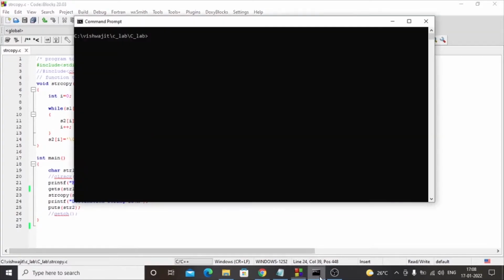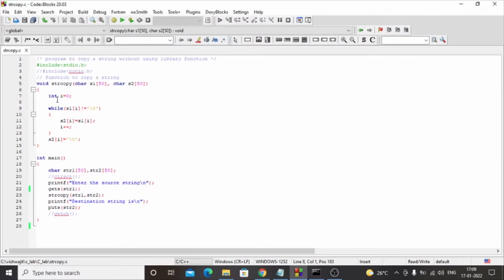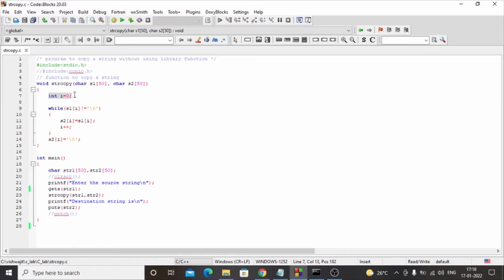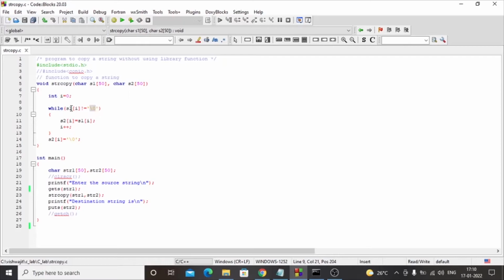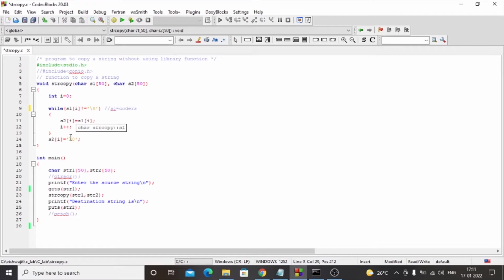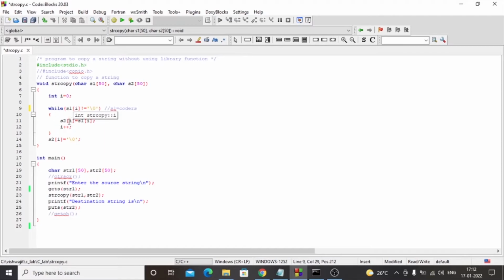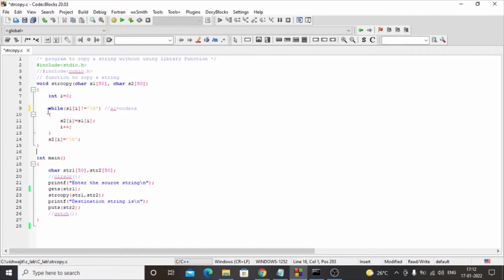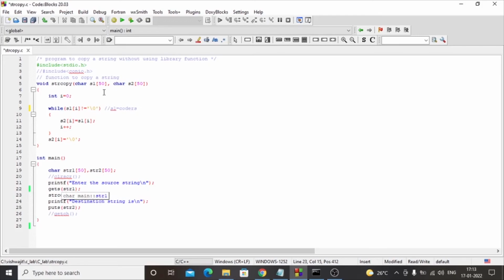Copy A String Without Using Library Function In C Programming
In this video we have given you a brief description on how to copy a string from a source string to a destination string using C Programming Language. This is another video for our playlist on C Programming Laboratory Programs.